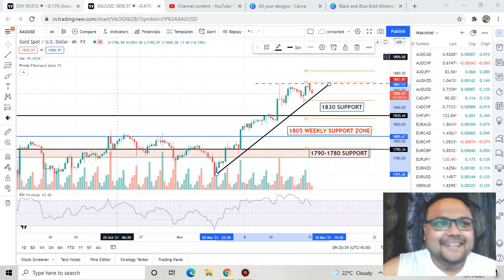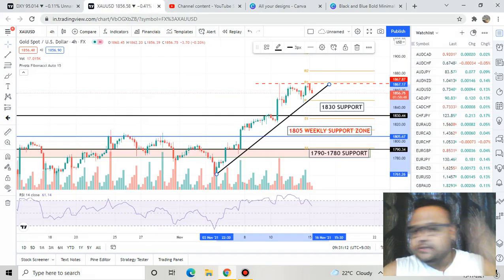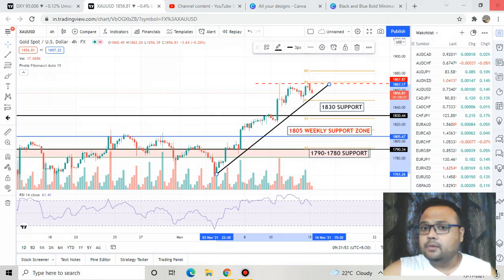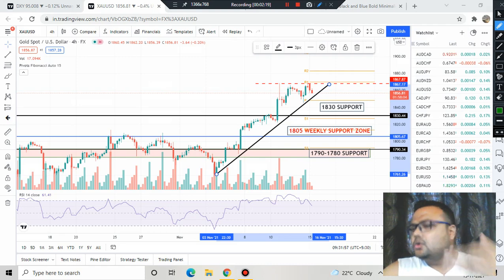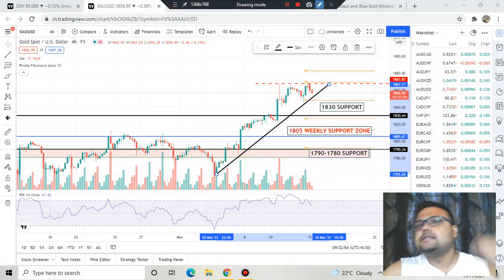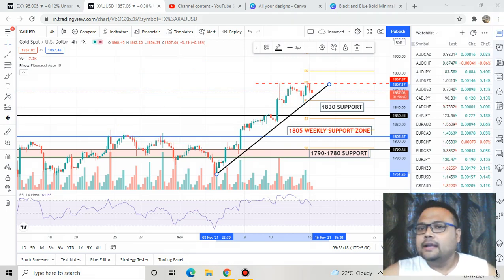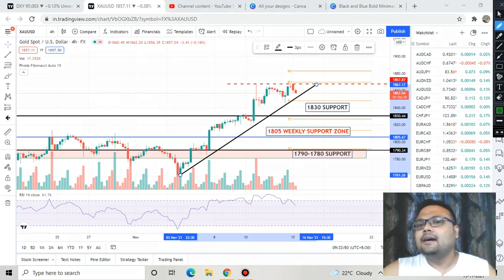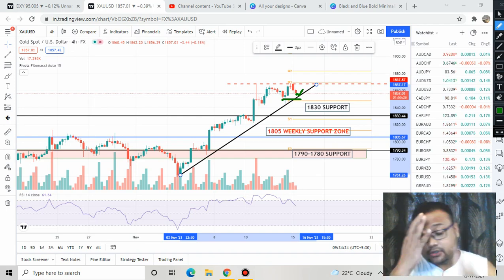XAUUSD Strategy today 15-16 NOV | XAU USD Analysis Today 15-16 NOV | XAUUSD Forecast Today 15-16 NOV